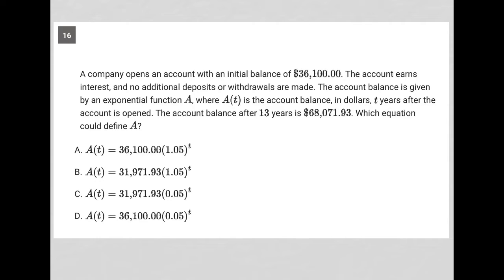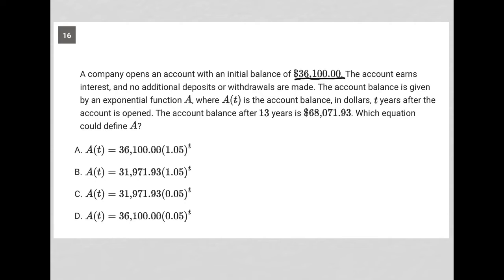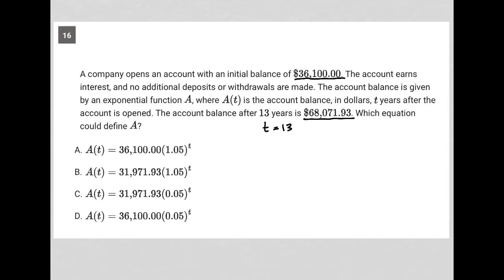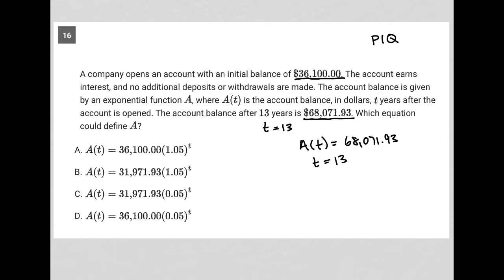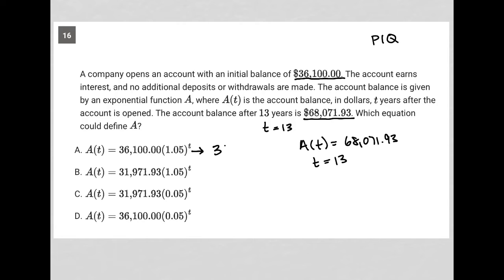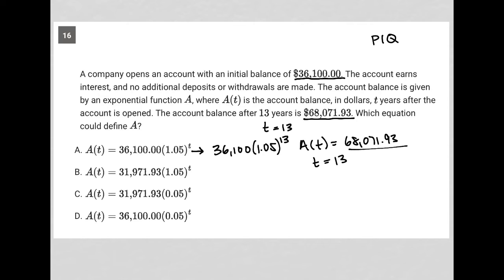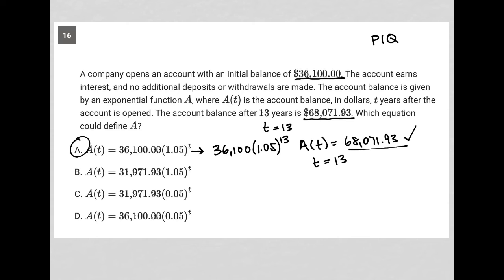A company opens an account with an initial balance of $36,100.00. The account earns interest, and...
Bluebook Digital SAT Test 3 Module 2 (Easy) Question 16:

A company opens an account with an initial balance of $36,100.00. The account earns interest, and no additional deposits or withdrawals are made. The account balance is given by an exponential function A, where A(t) is the account balance, in dollars, t years after the account is opened. The account balance after 13 years is $68,071.93. Which equation could define A?